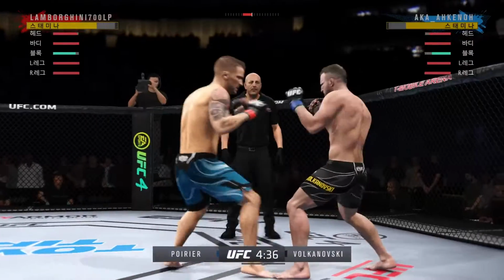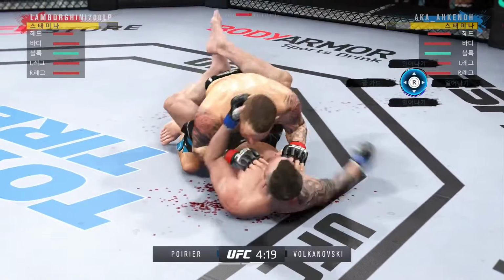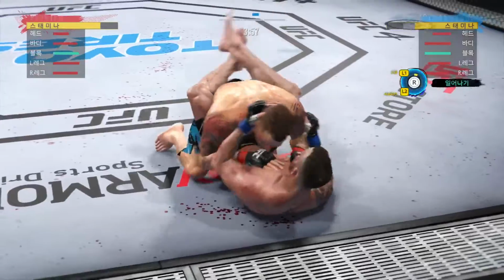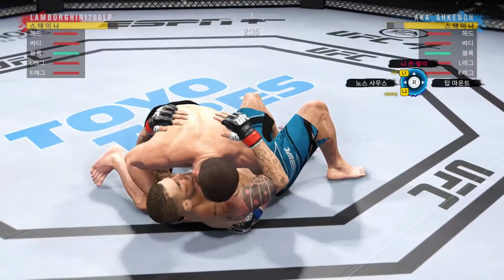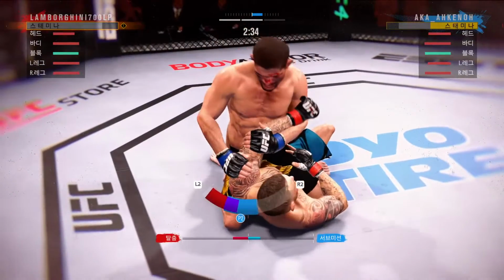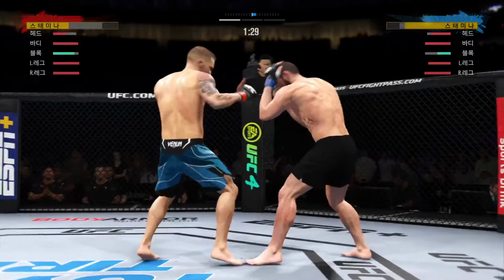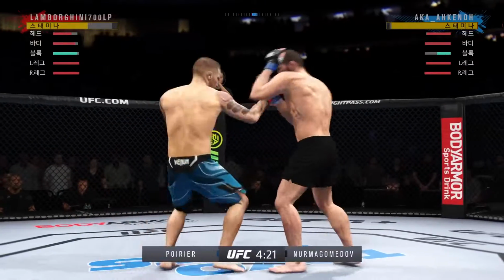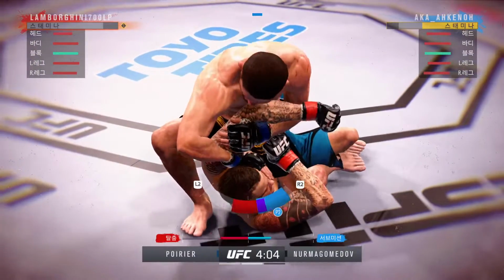람보형과 데이뚜 라이브